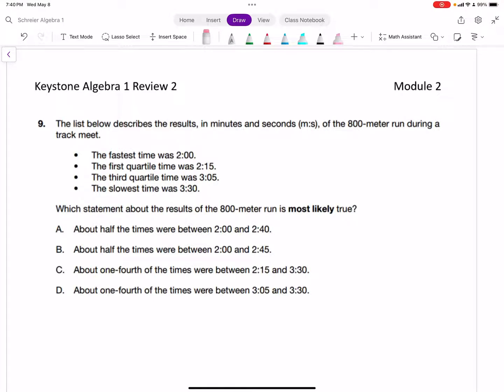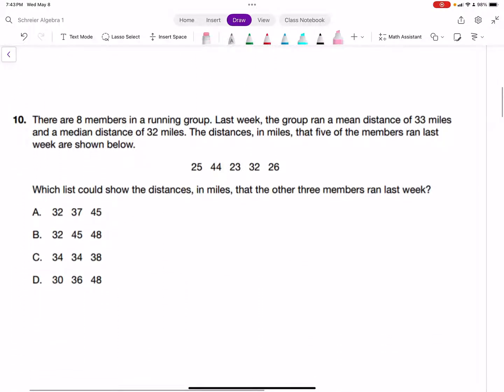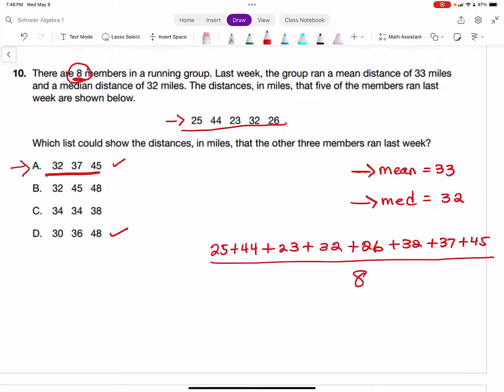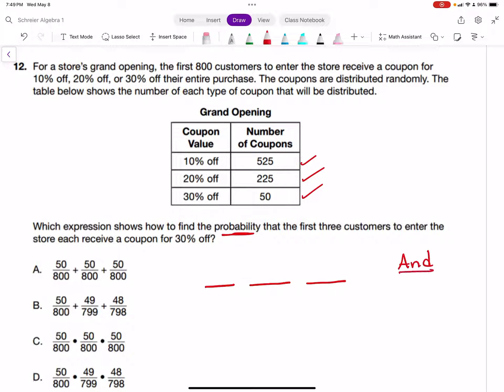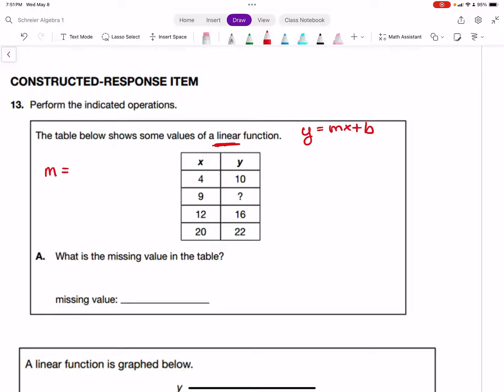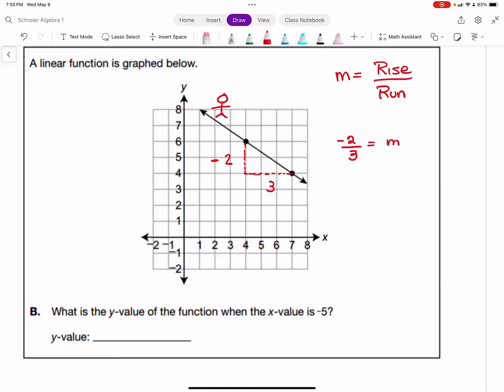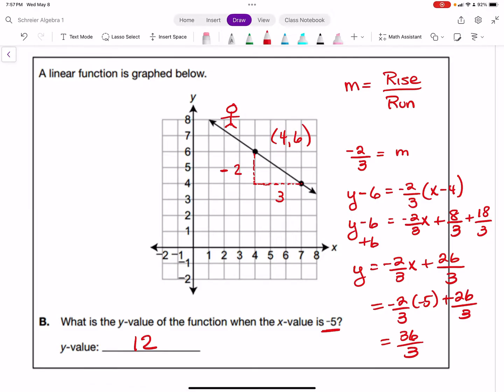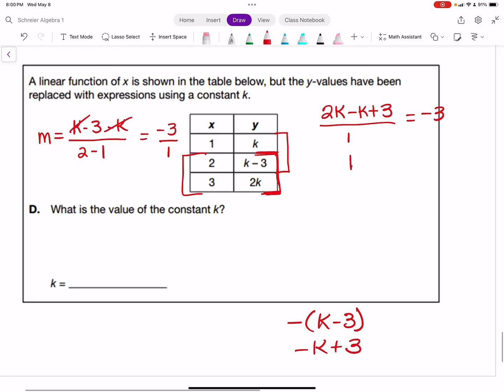Keystone Exam Algebra 1 Review Module 2 Part2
Review of concepts on released module 2 Keystone Exam.